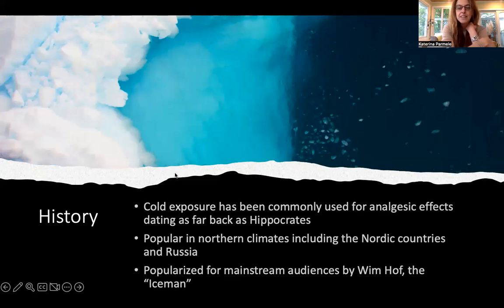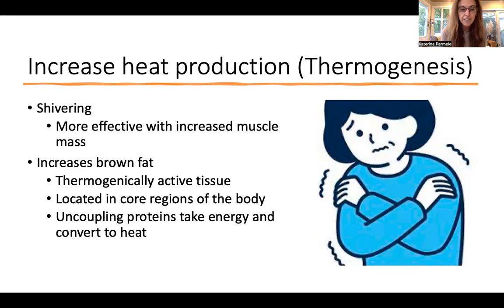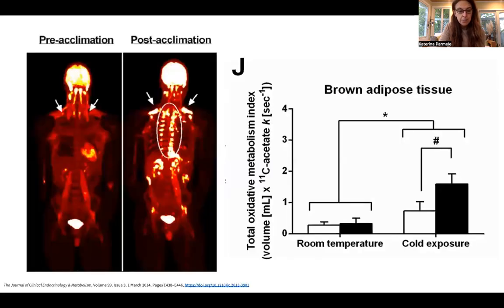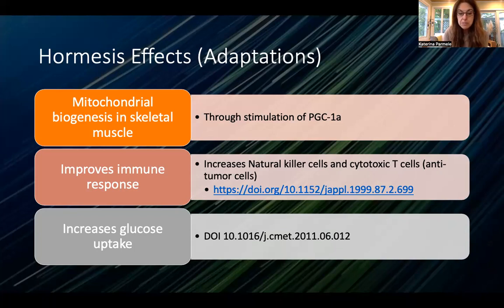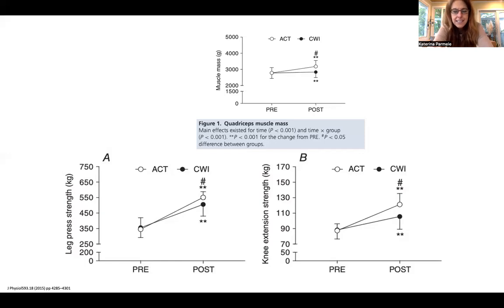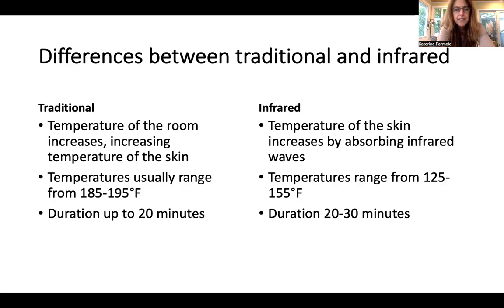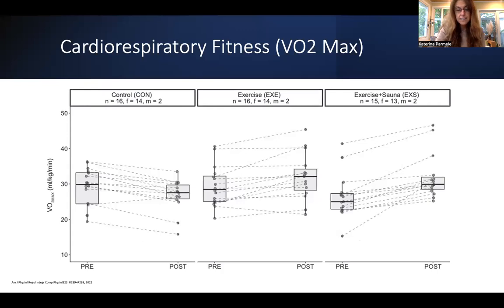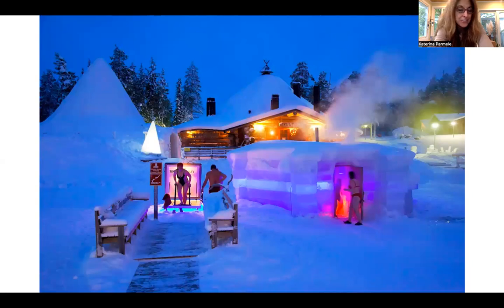Benefits of hot and cold exposure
Hormesis!! That's not just a fancy word, it's how we as a species have evolved to physically respond to our environment by changing our gene expression. Here I talk about the benefits of doing this through exposing ourselves (on purpose) to extremes of heat and cold.
Dr. Parmele